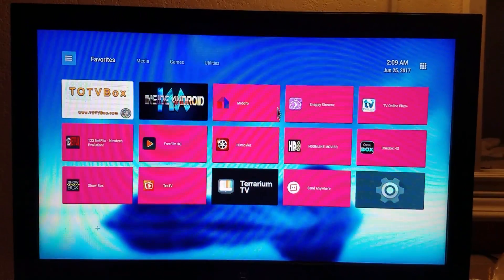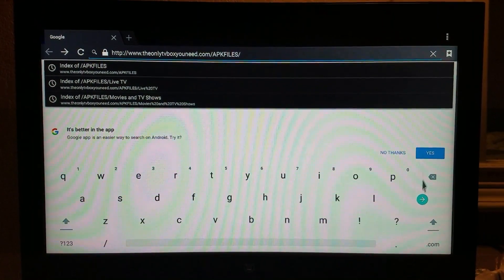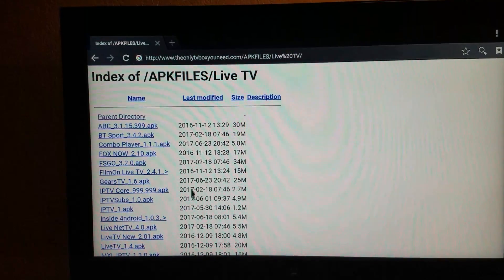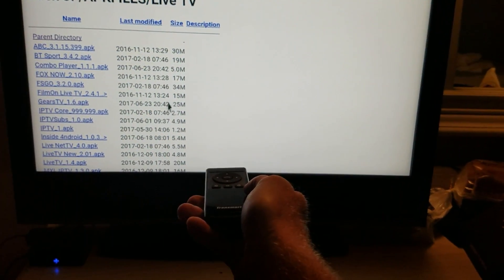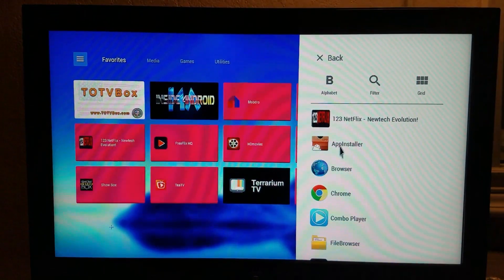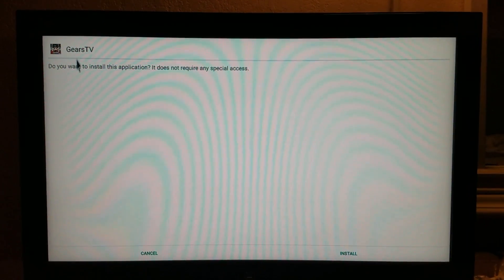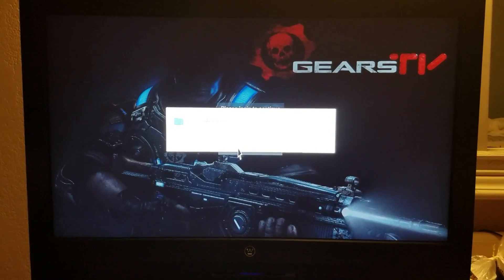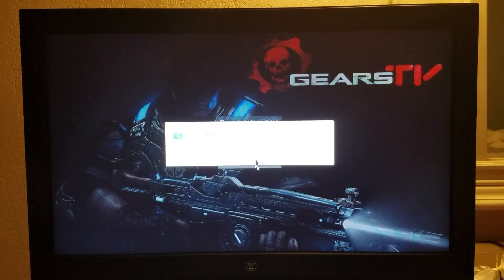How to Install an APK into your Android box. Demonstration thru the process to download and install.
apk collection on how to download and install an apk onto your Android box.

You can have access to our collection of apk files and download and install whatever you want to use.

You don't have to use kodi!!! Like and follow my facebook page to get access to the TOTVBox fork so you can download on any android device 4.4 and higher, and to get news and updates about the boxes and builds.

Huge selection of add-ons, live TV, TV shows, movies, retro video games, this build is only available thru Theonlytvboxyouneed and our repo. find us on facebook by searching The Only TV Box You Need or TOTVBox.com

I will be posting more helpful tips and add-on reviews every week.

I have custom boxes and a build that I update often to keep all of my subscribers up to date with the newest add-ons so you only have to click and let the new build update.

If you are new to kodi and want a reliable box with excellent service and reliability and support. Give us a try. You will not be disappointed. Each box comes with other apk's and apps to help you get the most out of your viewing experience.

Cut the cord today with The Only TV Box You Need.

Frequent sales and a referral program, make easy money with simple referrals.

totvbox group page

Play games and watch unlimited tv. Special bundle price.

Play any games from the play store, or play retro games like nintendo, super nintendo, sega genesis. Plus have the ability to watch unlimited tv. All with The Only TV Box You Need.